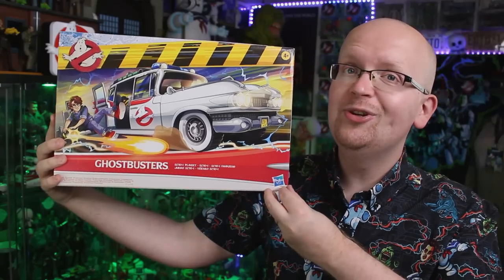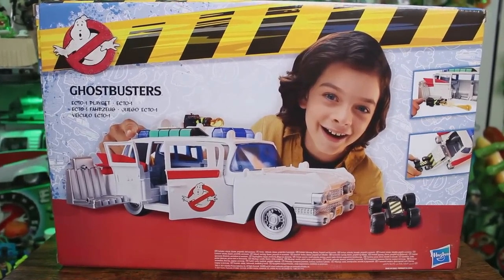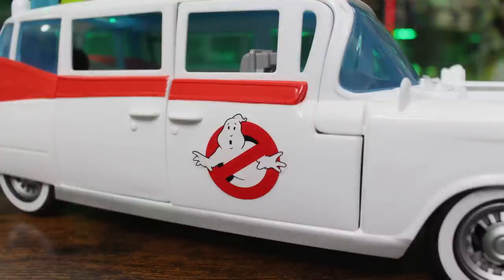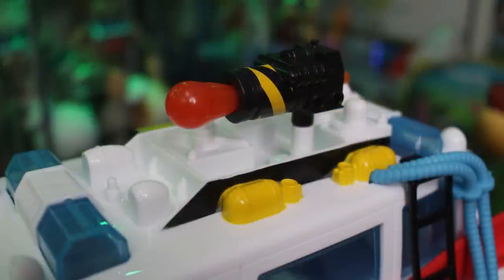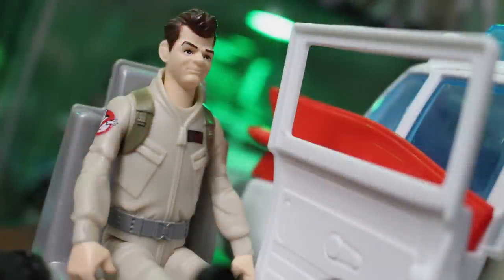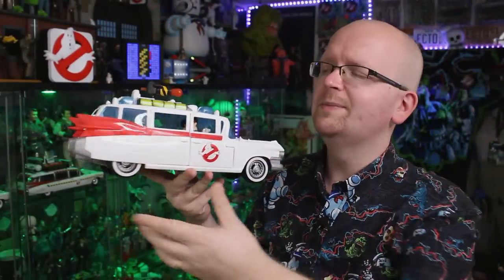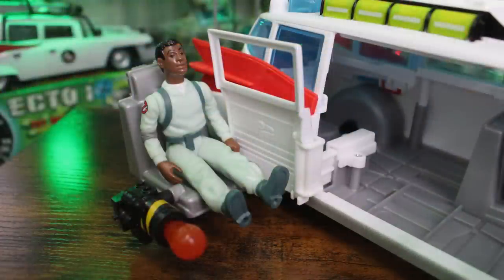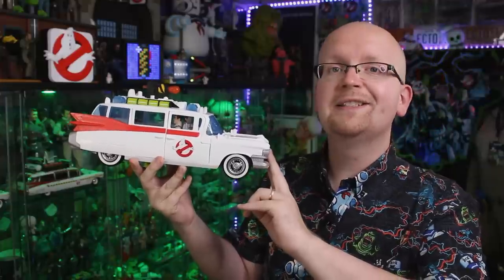Hasbro's NEW Ghostbusters Afterlife Ecto-1 Playset (unboxing + review)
SEND GHOSTBUSTERS NEWS FAN MAIL:
Ghostbusters News
PMB #228
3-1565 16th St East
Owen Sound, ON N4K 5N3
Canada